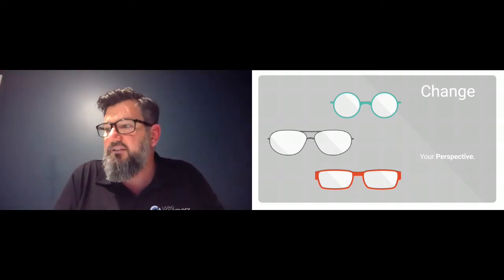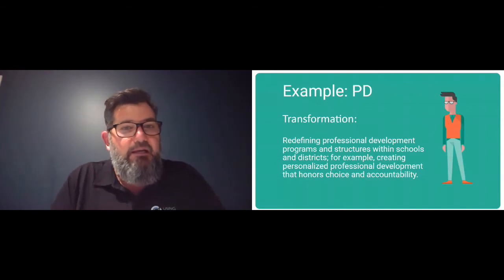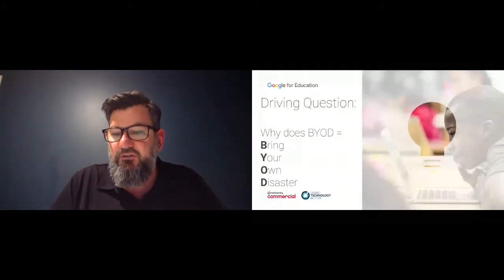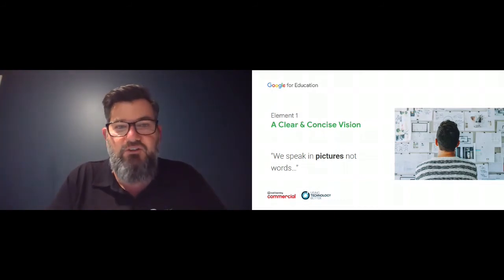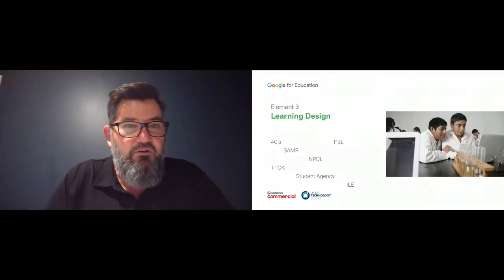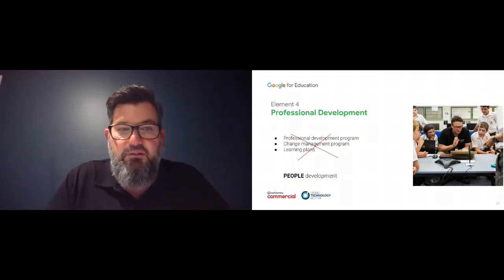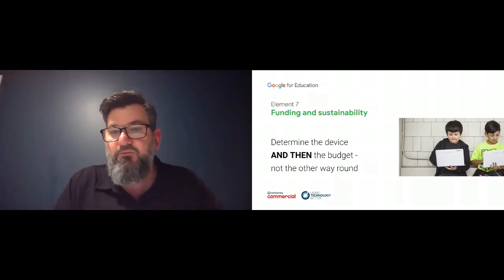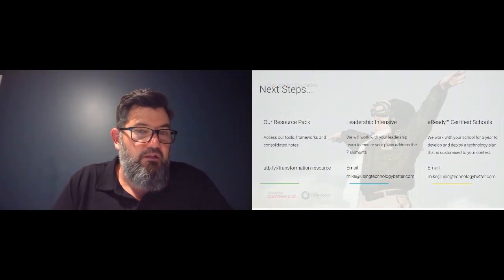7 Essential Pillars of Technology Plans - Advanced